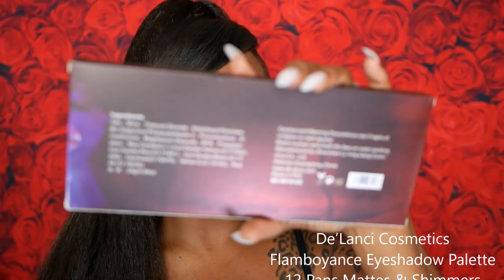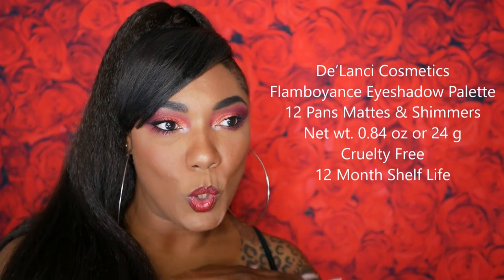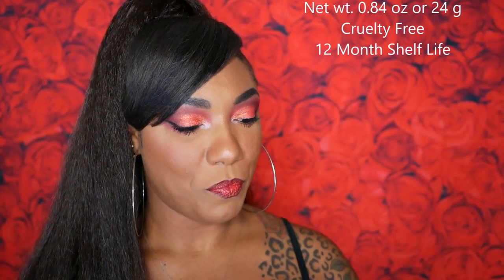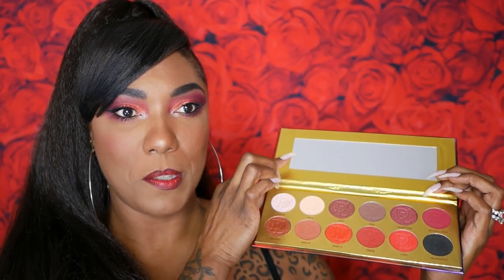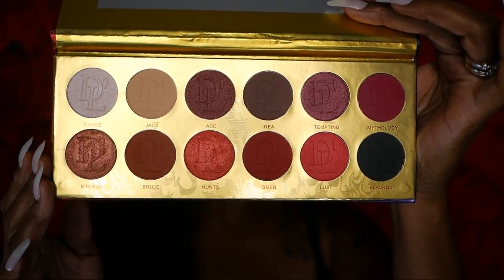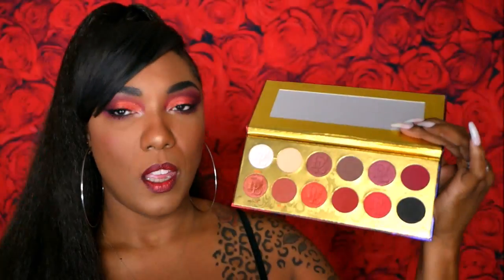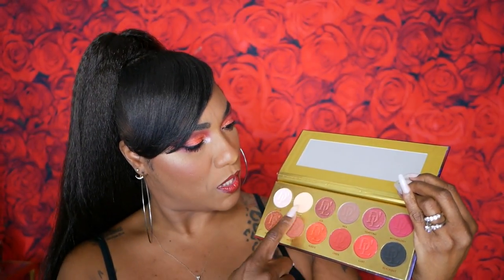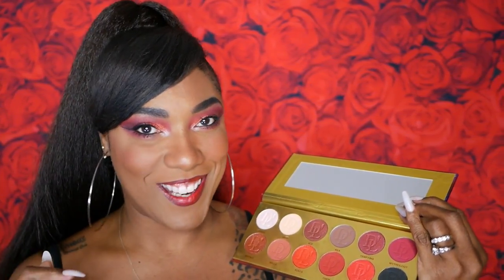De'Lanci Flamboyance Eyeshadow Palette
Face of the Day:
Brows - LA Girl Shady Slim Eye Pencil – Blackest Brown
Foundation – Physicians Formula The Healthy Foundation in DN4
Concealer – Revolution Conceal & Define Concealer in C13
Powder – Collab Loose Setting Powder in Almond/Caramel & LA Girl Pro Face Pressed Powder in Warm Caramel
Eyes –Delanci Flamboyance Palette
Highlighter - Milani Sunglow – 03 Strobelight
Blush - NYX Ombre Blush – Insta Flame
Lips –  Sephora The Red Lipstick / ColourPop Ellarie Lip Liner
Setting Spray - Olay Ultimate Hydration Spray

Hi Guys!!

Thank you for stopping by to check out my video for the De'Lanci Flamboyance Eyeshadow Palette  These are just my thoughts and first impressions.